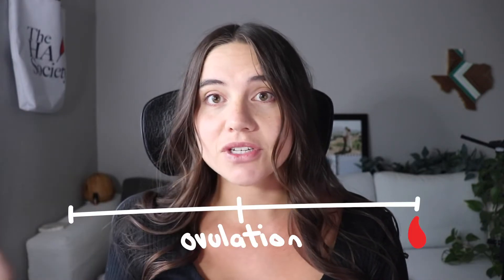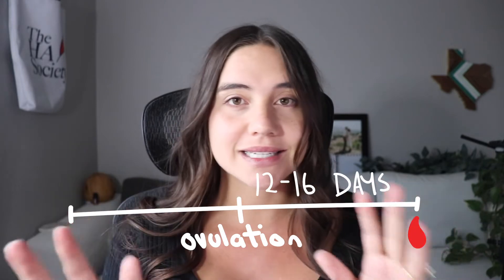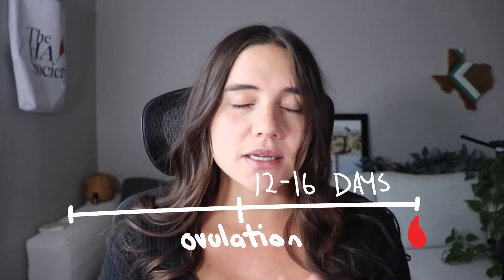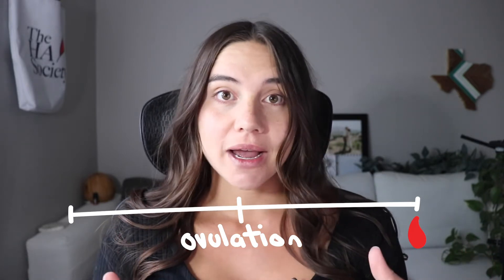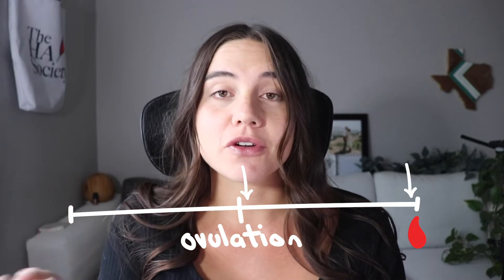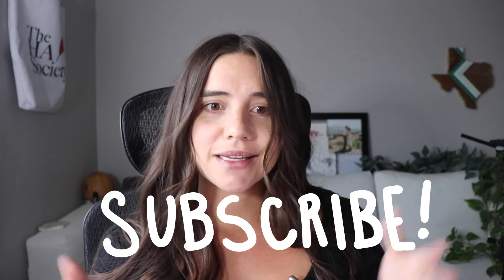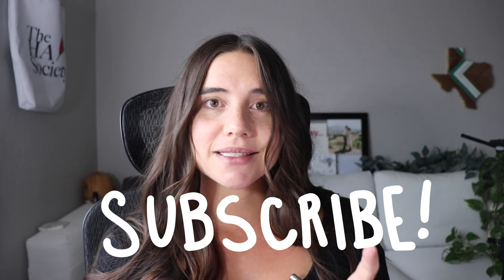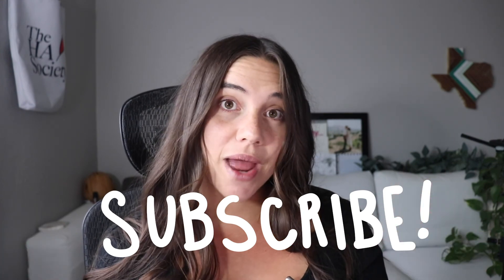Short Luteal Phases and Hypothalamic Amenorrhea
How long should your luteal phase be? And if you've had amenorrhea or "HA", what should you expect to see in your luteal phase?

I get a lot of questions about short luteal phases because it's SO COMMON to have a short luteal phase when you first get your period back.

If you liked this video, you might enjoy this blog post and YouTube video about my short luteal phase and how I both improved it and got pregnant!

Interested in working together to solve your HA or post-HA challenges?
Learn about The HA Society